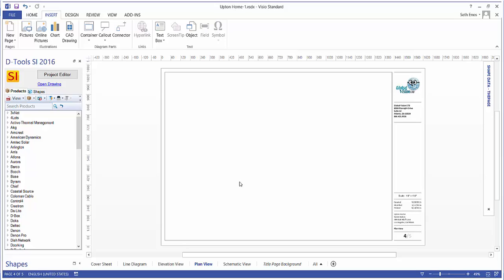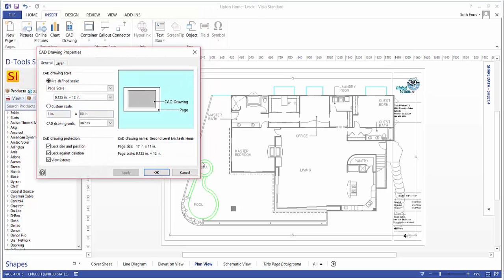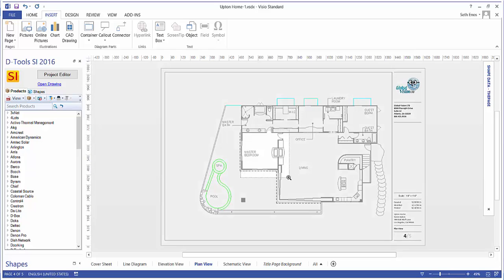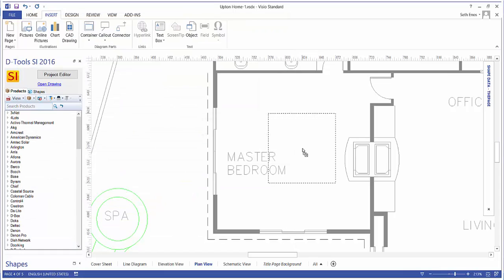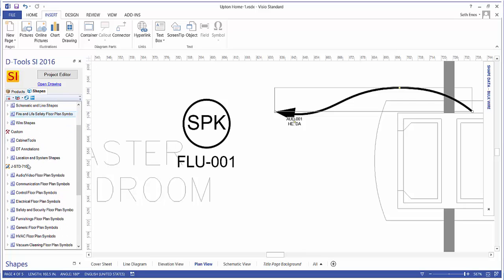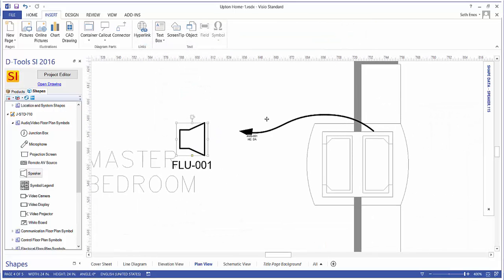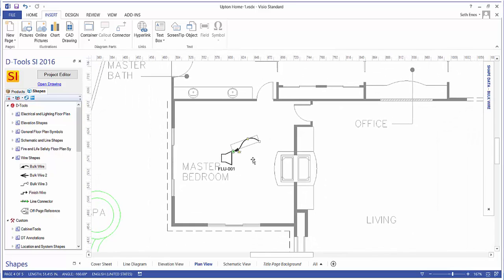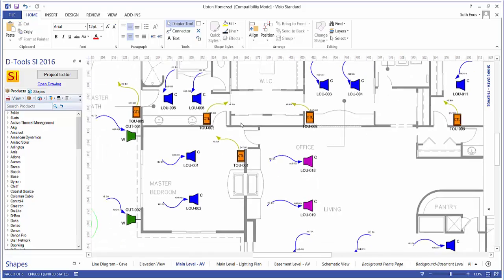Creating a Plan Drawing in Visio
This video will demonstrate creating a Visio Plan drawing in SI 2016.